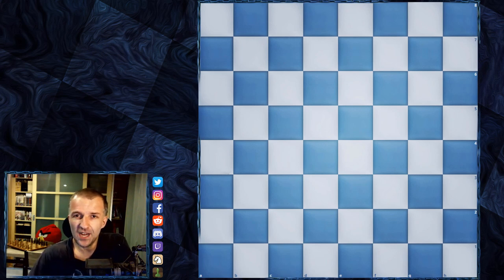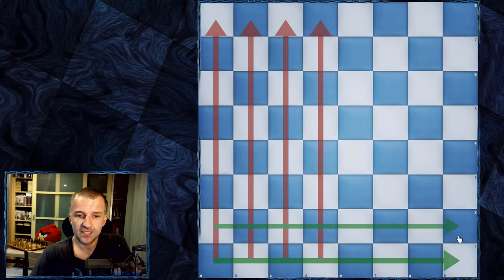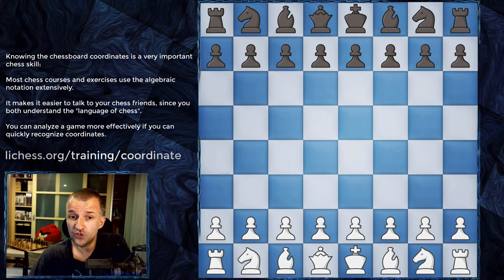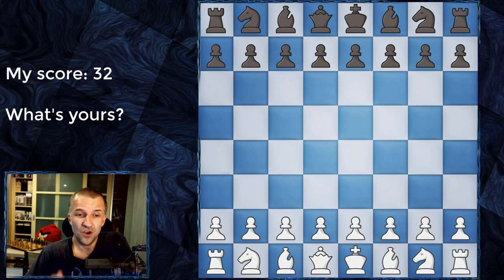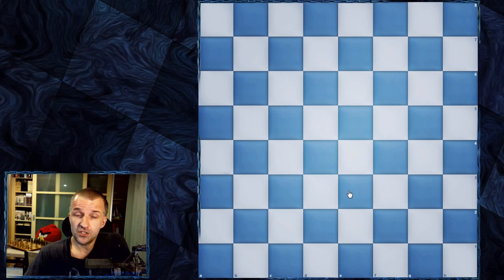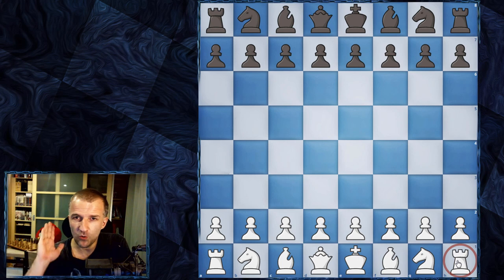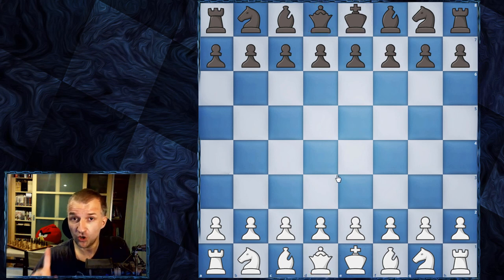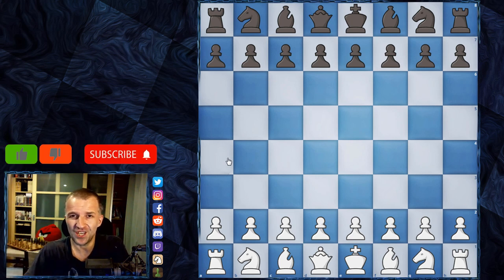How to Play Chess for Beginners | How to Set Up Chess Board | Memorizing the Chessboard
First lesson on how to play chess for beginners. We're going to learn how to set up chess board and how to do memorizing chess board. As lines and coordinates are very important to start with, remembering the squares and their colours helps learn chess fast. It's one of the most important chess videos for beginners and chess lessons for beginners.

In other videos, we'll learn basic moves, basic mates, and later how to learn chess strategy. Beginner chess lessons can be also important for more advanced players, as part of the review or cementing their chess foundations.

If you're wondering how to be good at chess, start to learn chess for beginners. These lessons were also tested on a couple of generation of players and can give hints on how to play chess for kids. More chess for beginners lessons and chess games with commentary are coming.

0:00 Start
0:40 Lines and Coordinates
3:00 Memorizing Chessboard
7:12 How to Set Up Chessboard

BTC: 3PS4MzhvGxf1UMy9Jy6oKyDfmq6RLTHy2M
ETH: 0x8B6f7C1eE5D683fEF0F58d37aB855244fED966Df
LTC: MBqUjZteEa4c6ANi7HGM538btTxii41T1r